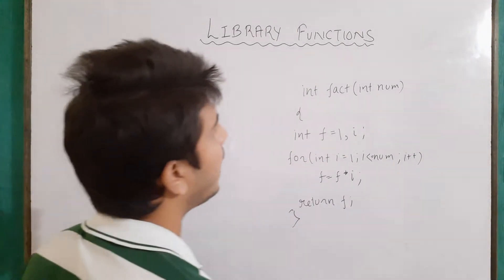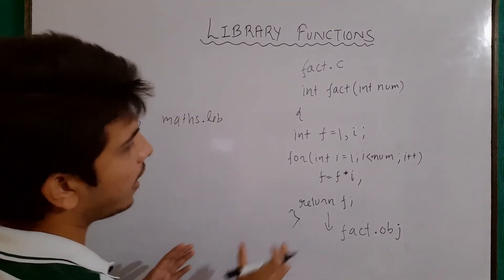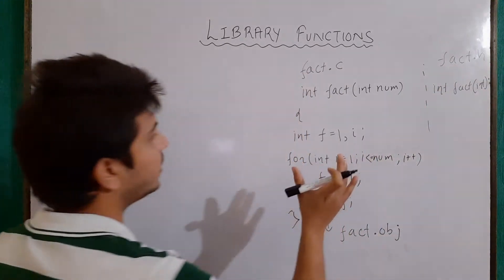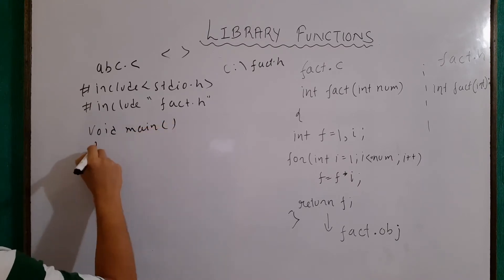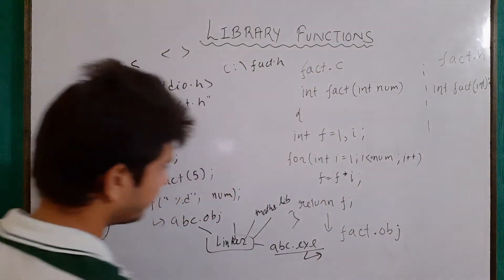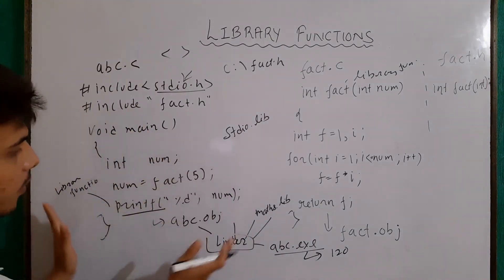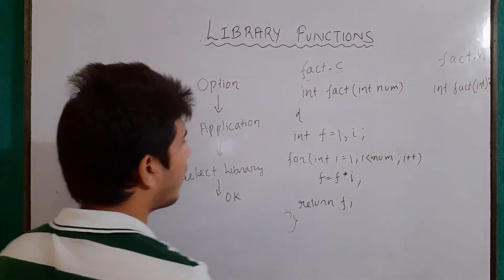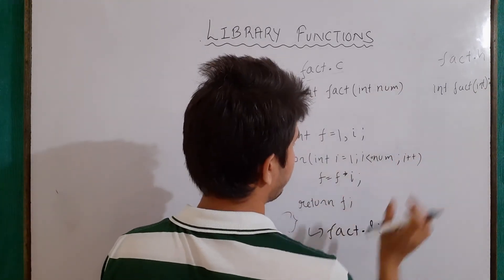library functions in c | adding custom function to library | creating library | functions : part 5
- what are library functions in c
- how to create cutom library function
- what is library file in c
- add custom function to existing library files
- creating custom libraries in c
- role of linker and library file